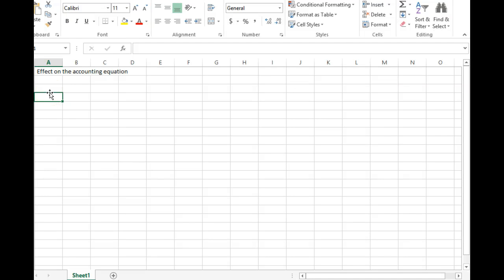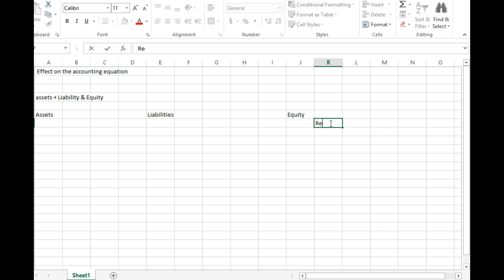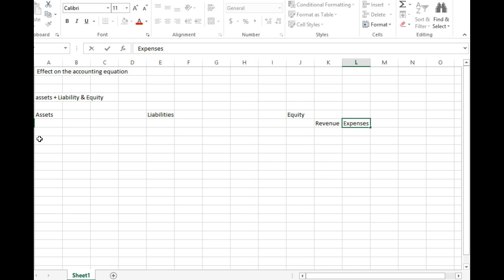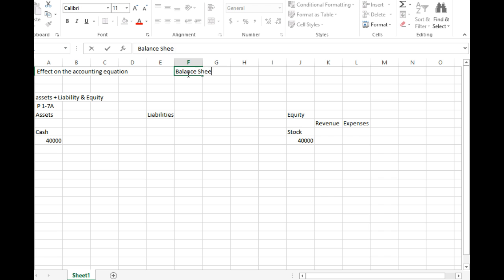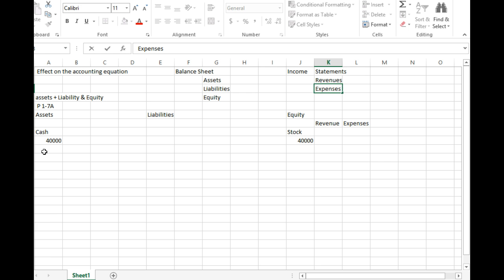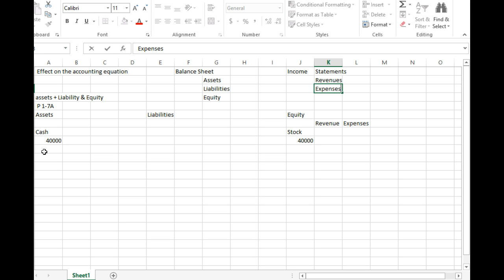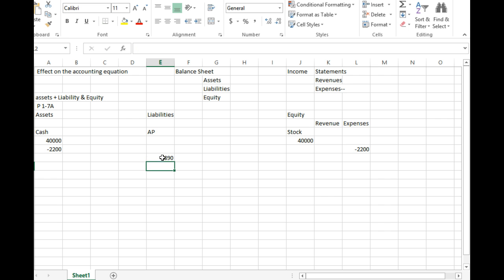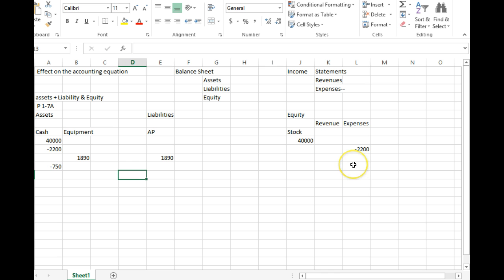Effect on the Accounting Equation